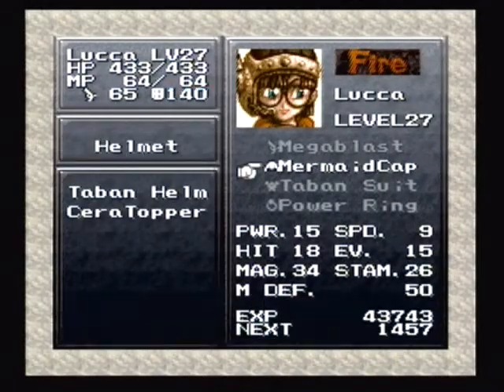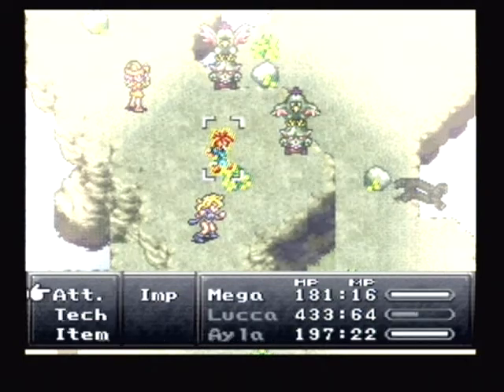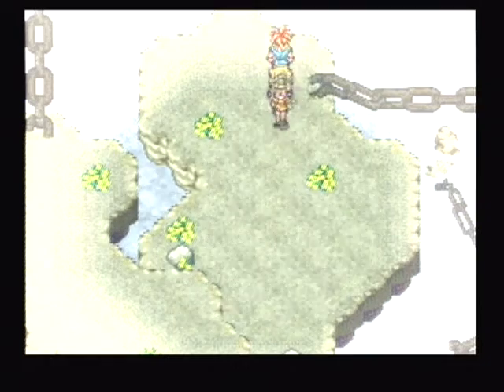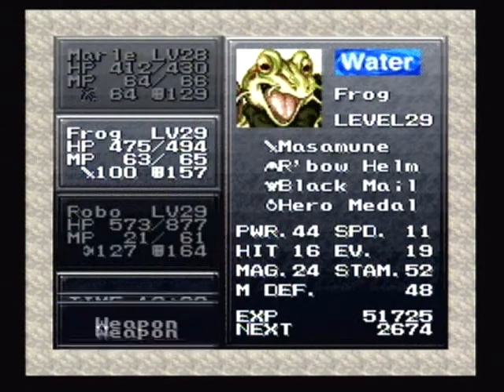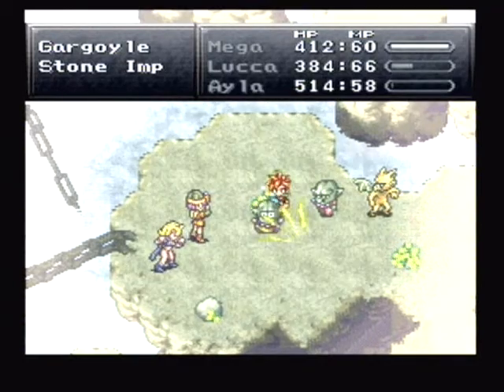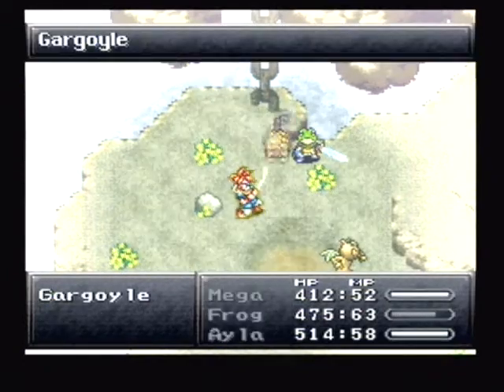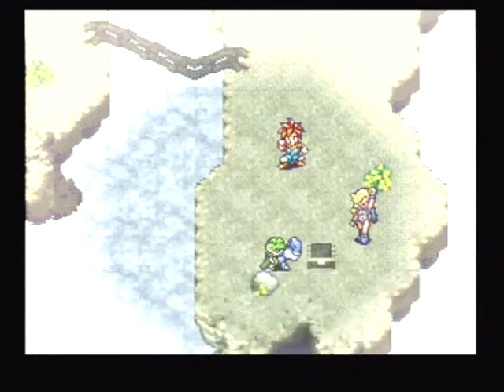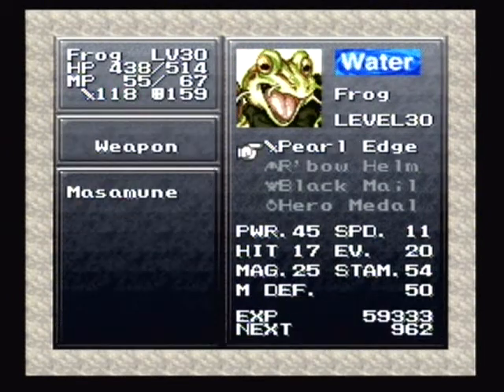Let's Play Chrono Trigger #41: Oh Woe is Me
In this episode our heroes travel up the mountain of woe, in hopes of rescuing the Guru of Life.